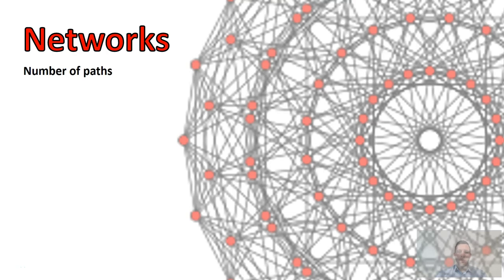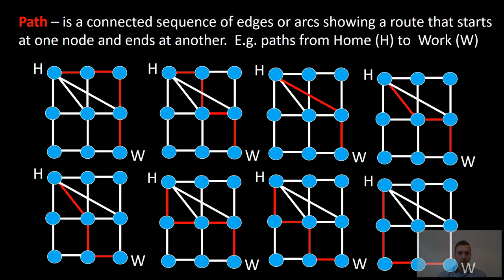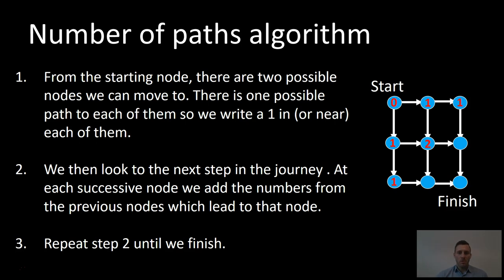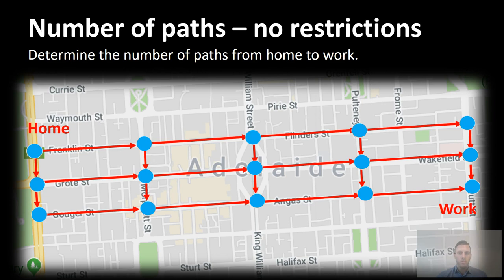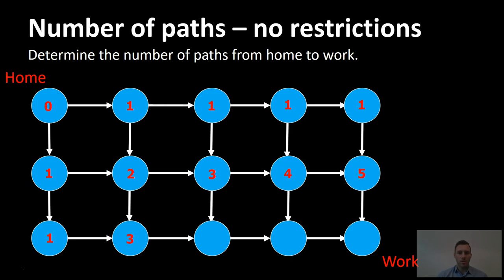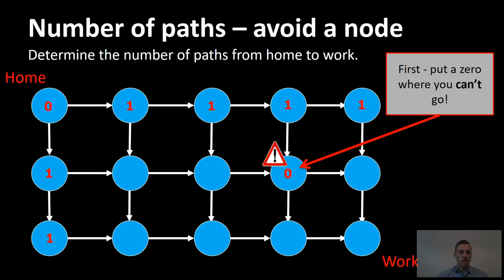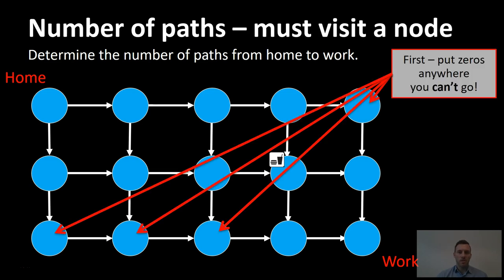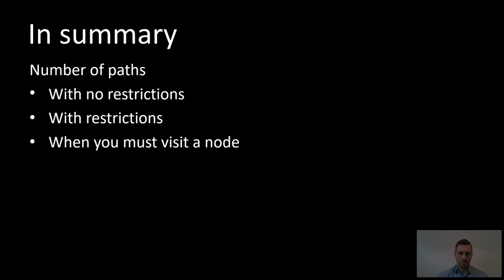Networks - Number of paths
You might recall from my networks introduction, a network is a type of graph that is used to show the relationship between things or how they are connected.

When looking at networks it might not always be clear how many paths there are between things which we refer to as nodes. In this video ill show you how to find the number of paths between things, how to find the number of paths with restrictions and how to find the number of paths when you need to visit a specific node.